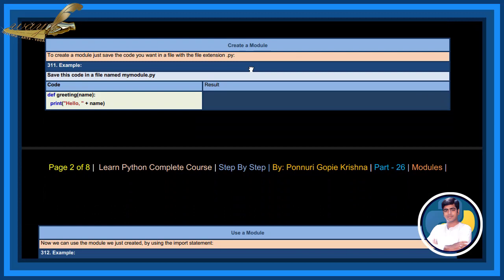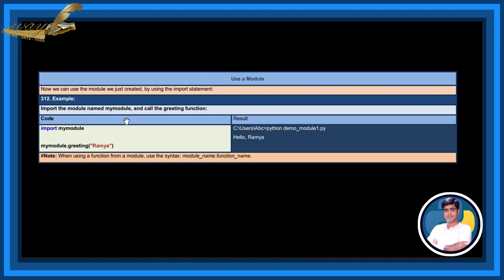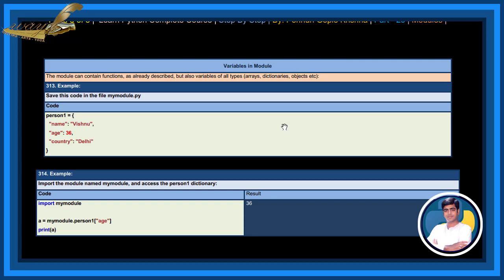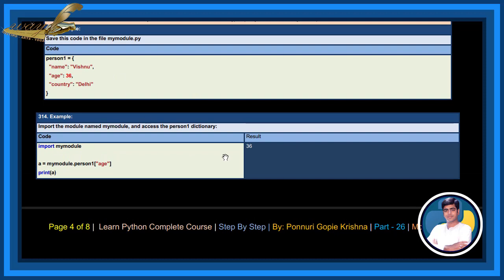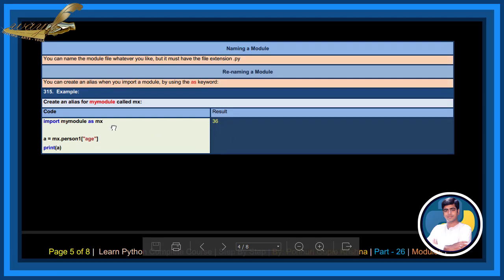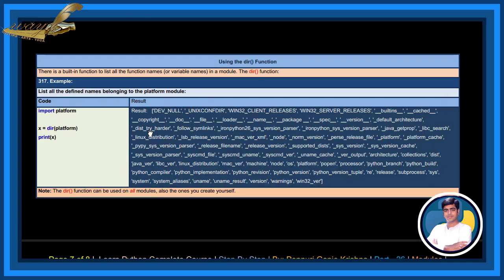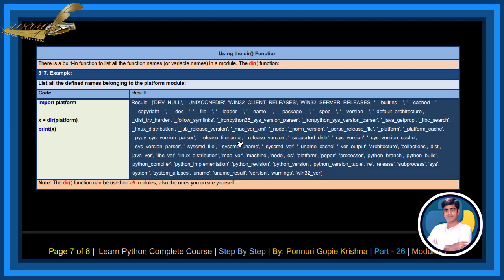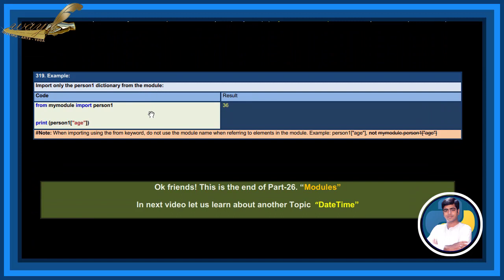Learn Python Complete Course | Step By Step | Modules | By: Ponnuri Gopie Krishna | Part - 26